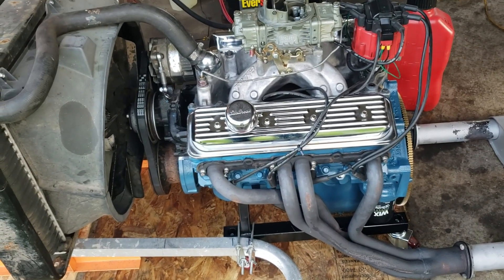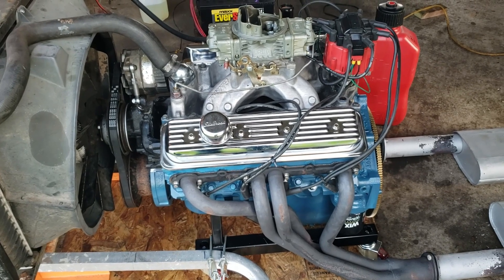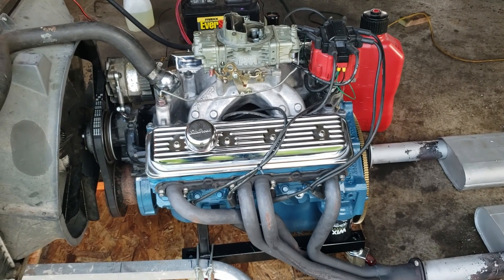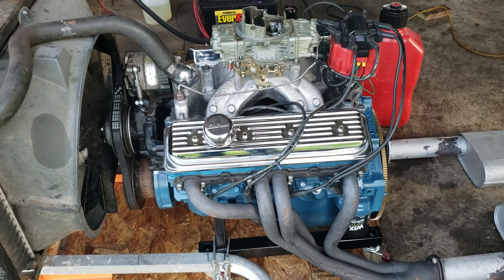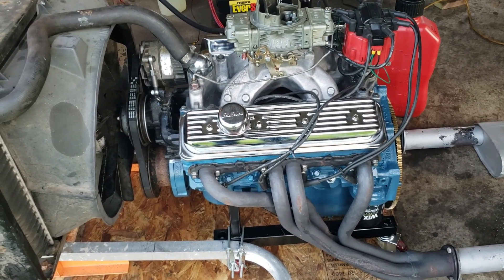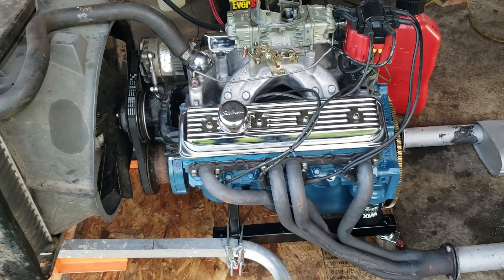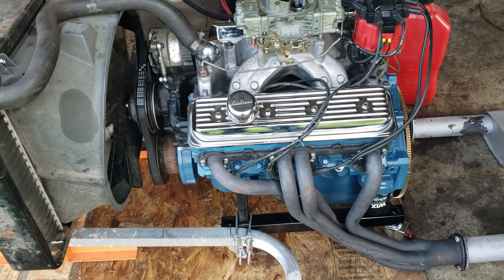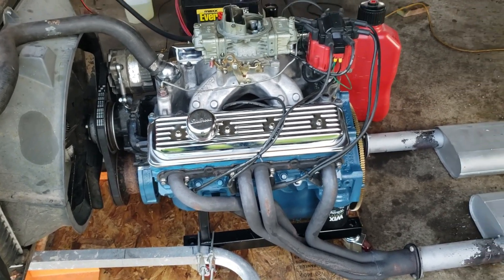Chevy 400 vortec heads 256/266 @.050 lift cam 106 l.s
Engine test run chevy 400 small block, vortec heads, howards camshaft will be testing in my 1966 chevy nova in a couple of months. Motor sounds good and will hopefully make some decent passes.  It is a 400 chevy bored .040 over with 4 valve relief flat tops.